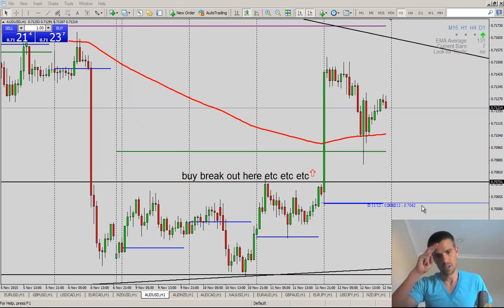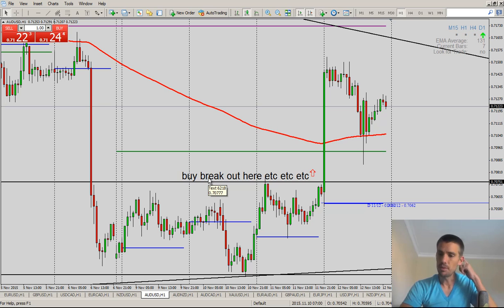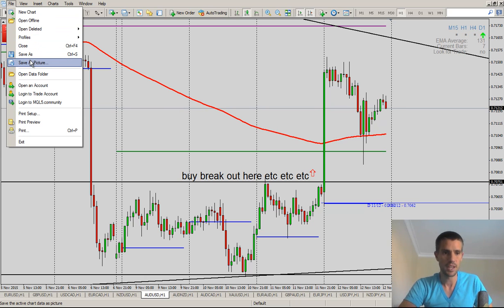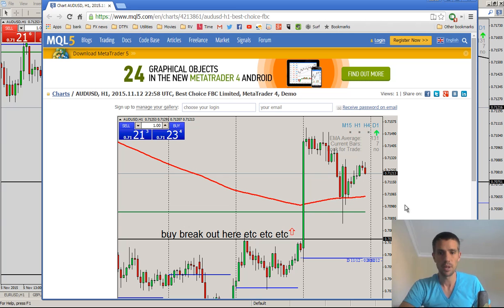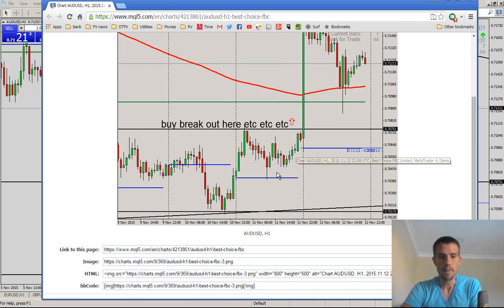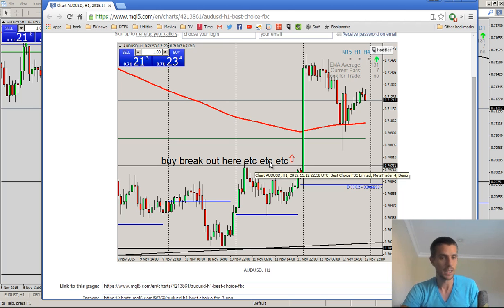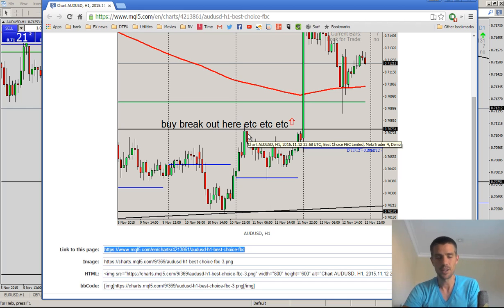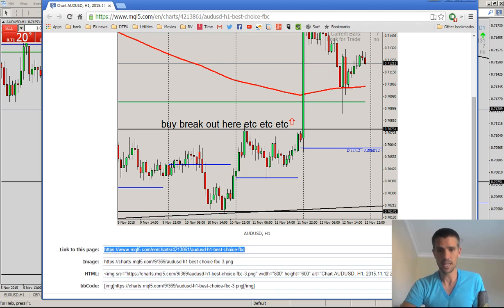mt4 screen shot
How to take a screen shot on metatrader